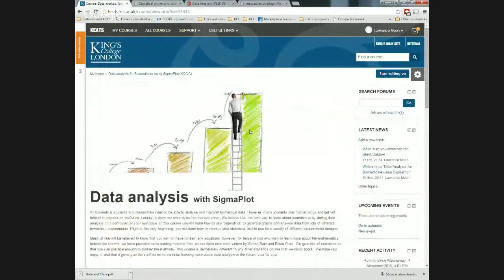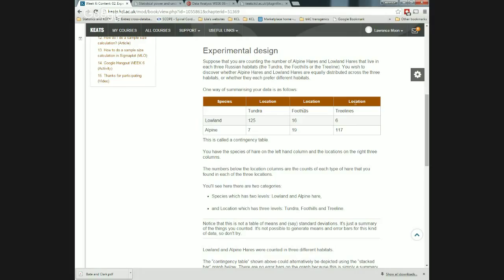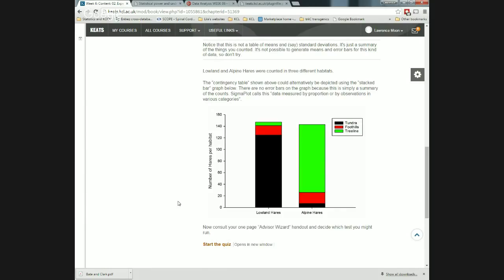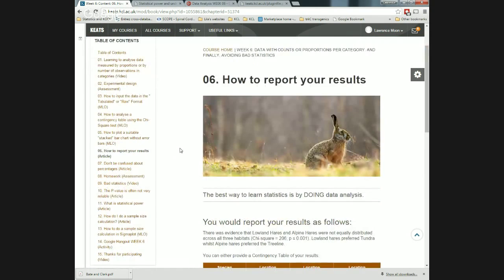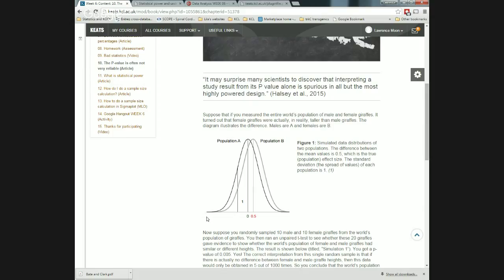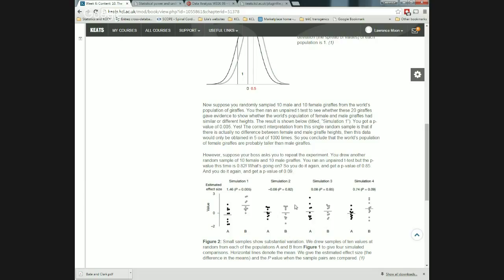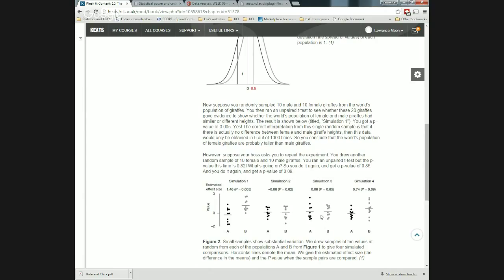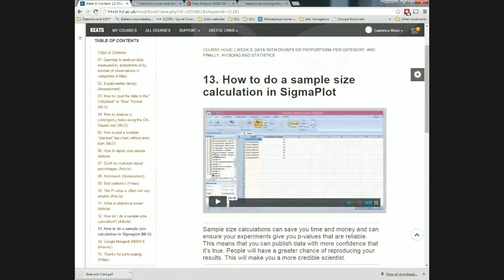Data Analysis WEEK 06